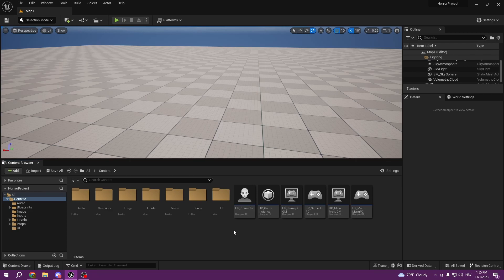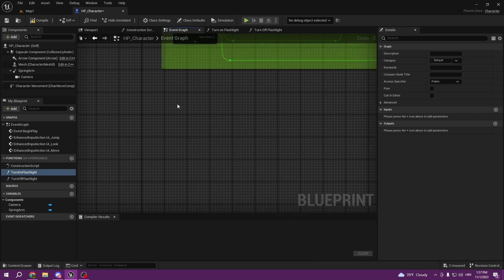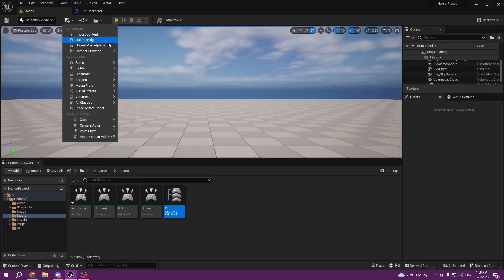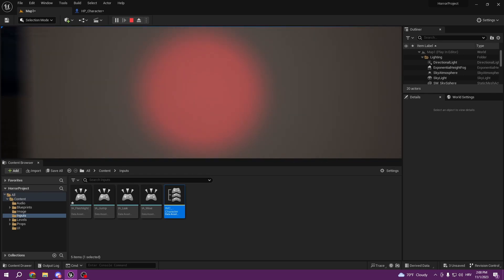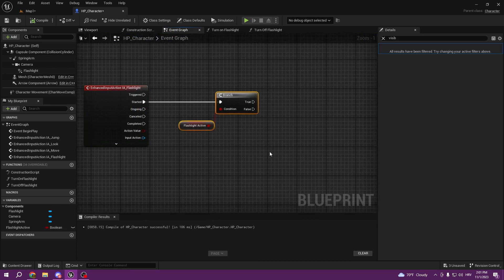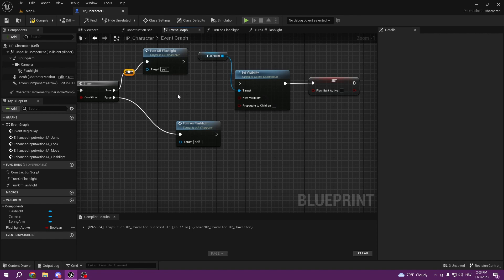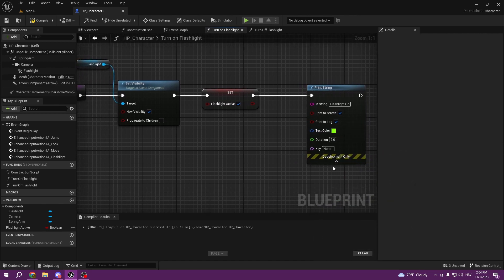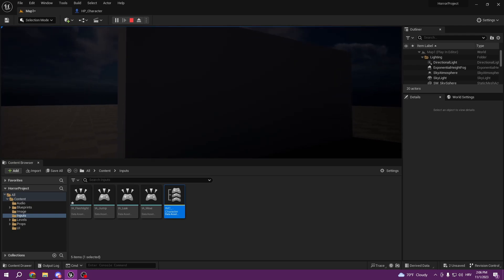How To Make A Horror Game In Unreal Engine 5 | Flashlight | Part 4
Welcome to the second episode of Horror Game course in this episode we setup our flashlight. If you ever dreamed about creating horror game in Unreal Engine 5 this is your chance. This will be fully free course!